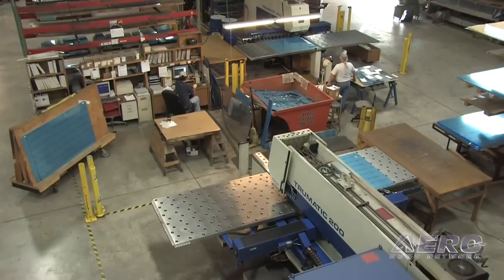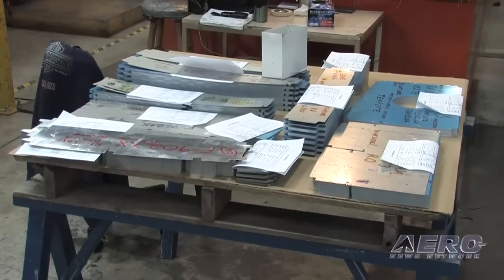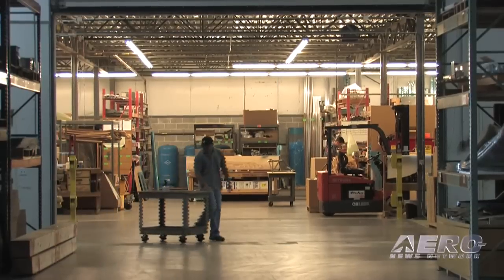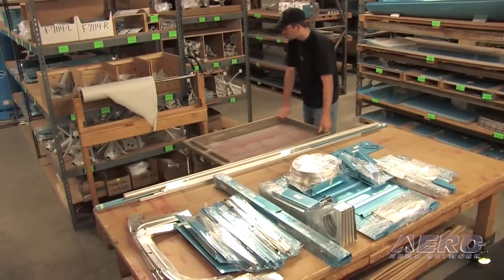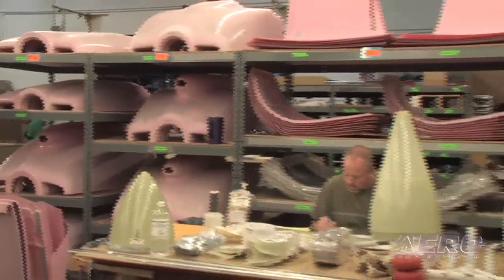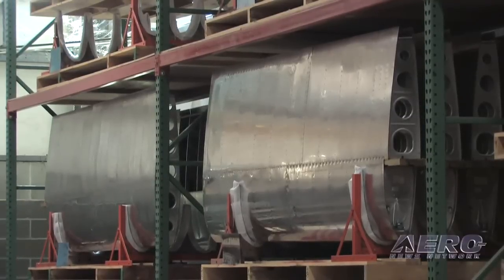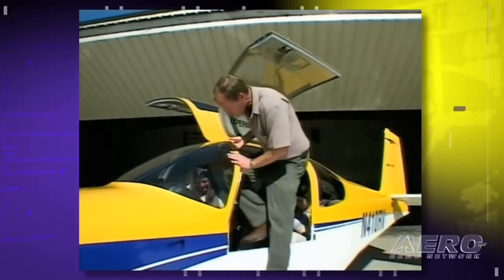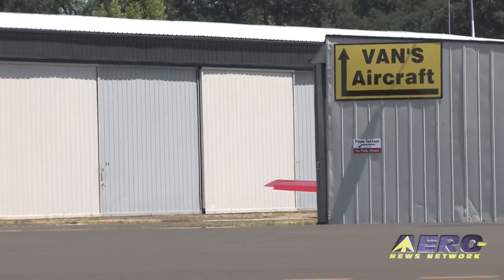Aero-TV: Vans Aircraft Factory - Where the RV SportPlanes Begin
Join ANN on a Tour of the Vans Aircraft Facility in Aurora, Oregon

The 60,000 square foot Vans Aircraft facility, located in Aurora Oregon, is a far cry from the companys beginnings.  Over 30 years ago, in a small shop behind his house in Reedville, Oregon, Richard VanGrunsven pursued his love of aviation.  While not working as a mechanical engineer, he spent his hours designing and building his first plane, a re-engineered Playboy airframe.  Renamed the RV-1, the aircraft had a 125 hp Lycoming engine, bubble canopy, Hoerner style wingtips, and a set of cantilever aluminum wings.

From 1965 to 1968, Van flew the RV-1 over 550 hours, but still felt that something with better performance could be achieved.  In the early 1970s, he started construction of the RV-3.  He wanted an airplane that could fly into any reasonable airstrip, have enough power and maneuverability to do basic aerobatics, and be as fast as possible.  He flew the RV-3 for the first time in August of 1971.  After being inundated with interest, VanGrunsven pursued his lifelong dream, starting Vans Aircraft, Inc. in 1973.  From his small workshop, he developed and produced RV-3 kits almost single-handedly.  With the market success of the RV-4, the RV-6/6A, the RV-7/7A, the RV-8/8A, and the RV-9/9A, Vans Aircraft, Inc. continues to build towards the future.

Over the years, and several expansions, the company eventually moved to its current location on the Aurora, Oregon airport.  By 2005, over 4,000 RV kits, averaging almost 130 kits per year since the start of the company, have been completed and flown.  Currently, the company employs 70 people full time, with hundreds more in sub-contract roles, producing several hundred complete aircraft kits a year.